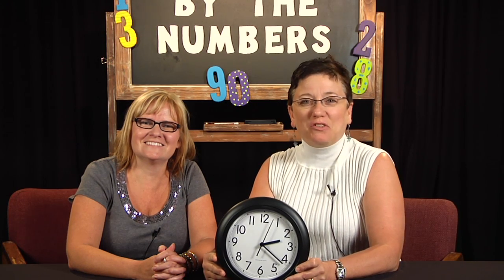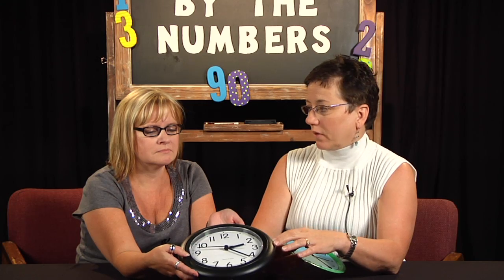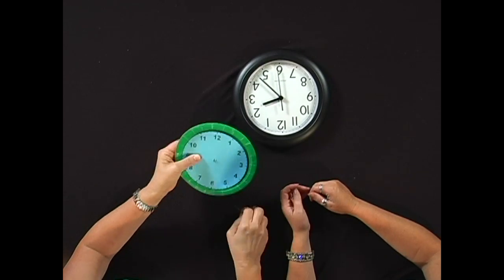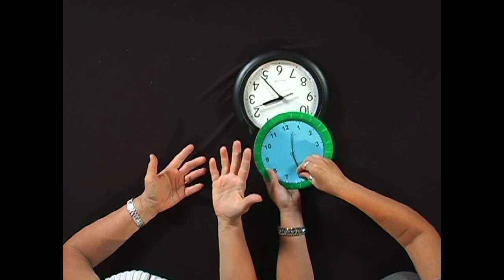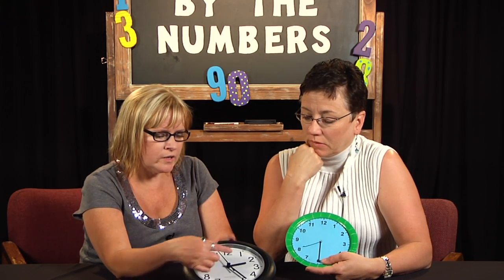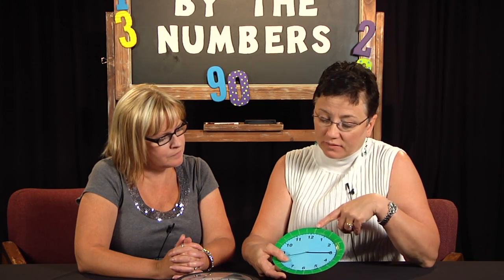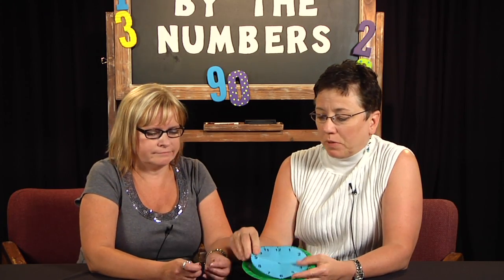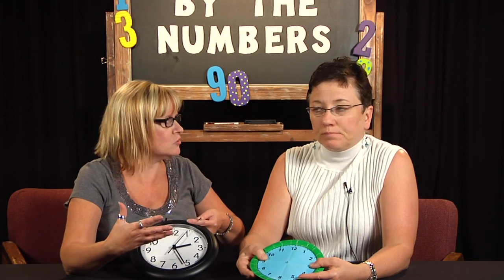By the Numbers - Telling Time Using an Analog Clock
Renee and Michelle show how to teach math while learning to tell time with an analog clock.